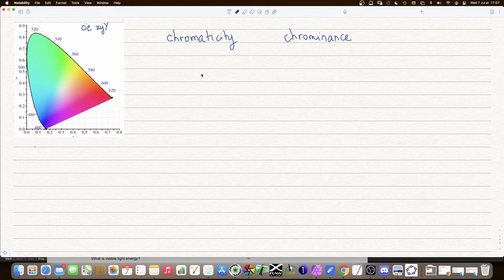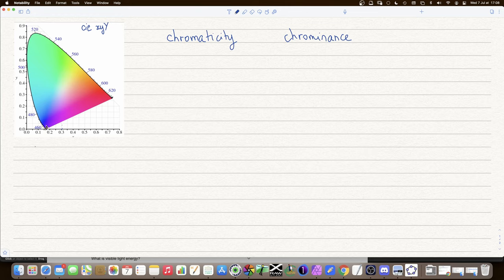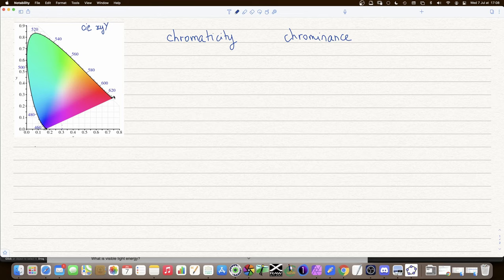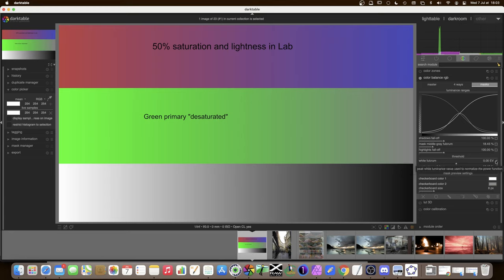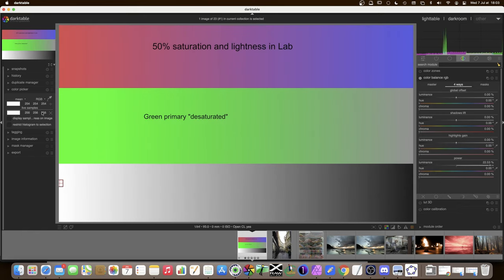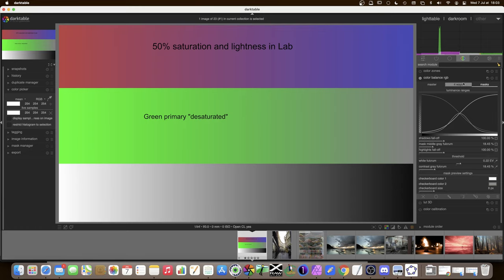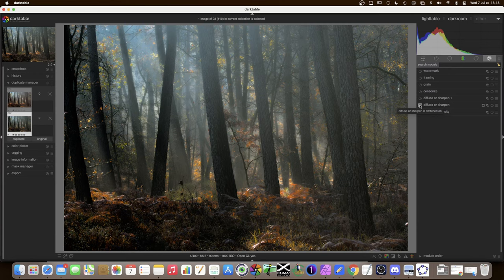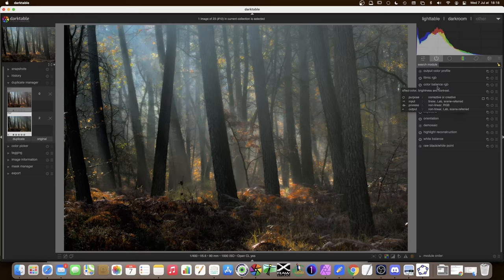[ENG] Colour balance rgb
Darktable 3.6 gives us a new colour balance rgb module. This module is a complete paradigm shift from the previous colour balance module. To understand how it works, we start by defining a few words used in colour science. After, we look at the module in darktable to see what effect the sliders have on an image. To finish, we look at two photos. The second photo is edited completely to show what this module can do.

I spent quite some time researching colour science and I thought I had all the words in my head. As I was recording the video, I noticed that some words came out a bit approximatively. Apologies for that, I hope the video can serve as a stepping stone to using the module.

Link to the gradient file I played with and some raws I used in other videos. Feel free to download and play around